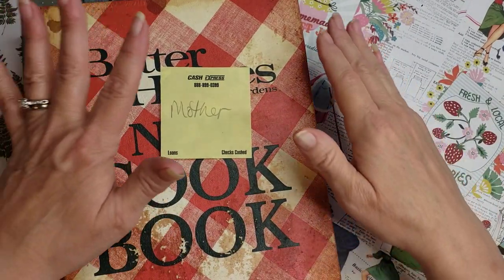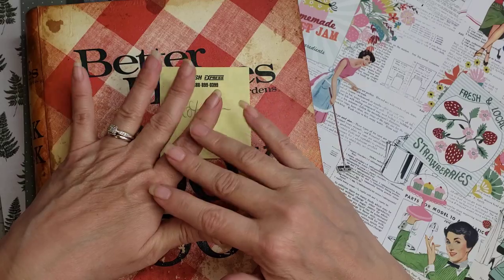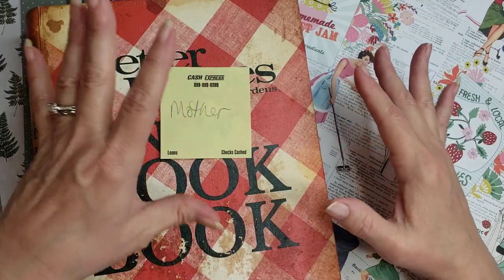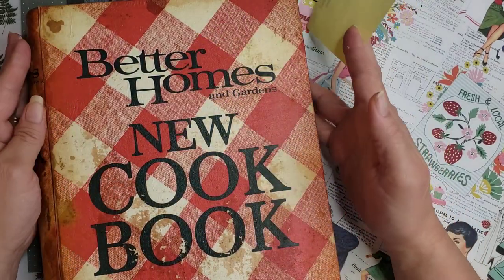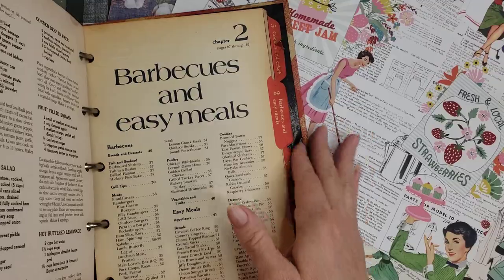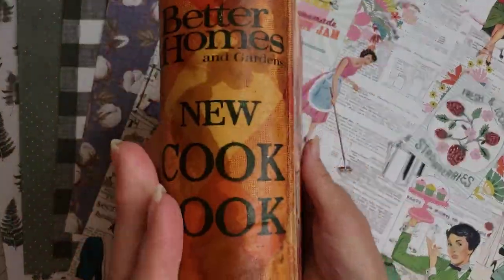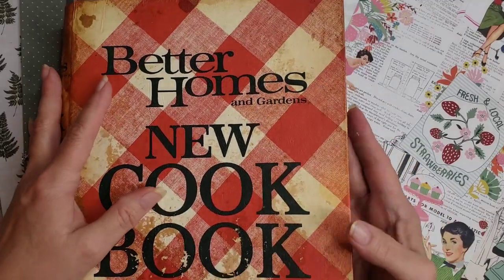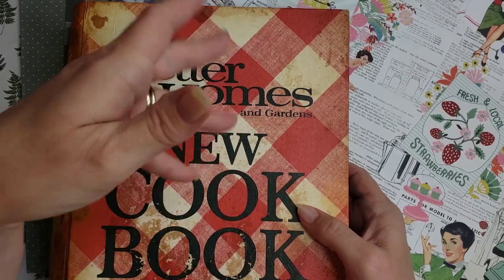Creating a Ring Binder Journal from Mother's Cook Book! Join my channel and some updates!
So, I'm a little late with this series, but Hey ... at least I've started lol.  I'm taking my Mother's cookbook apart and creating it into a journal for my sister ... finally!  She's been waiting for this for a long time.  So, follow the series and join me in the process of creating a Ring Binder journal.  Don't forget to hit the "Thanks" button!

Clearing up some questions:
Find the join button in the lower right hand corner, just underneath the video.

Hit the Thanks button at the bottom right of the video to give a one time donation!